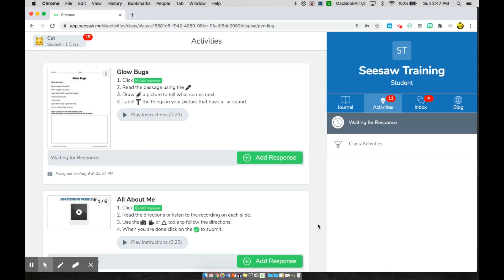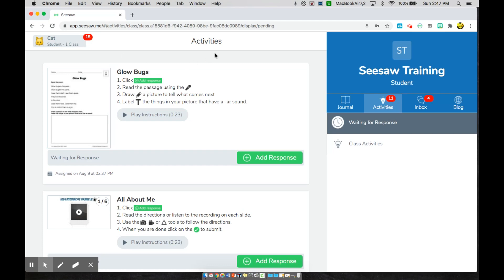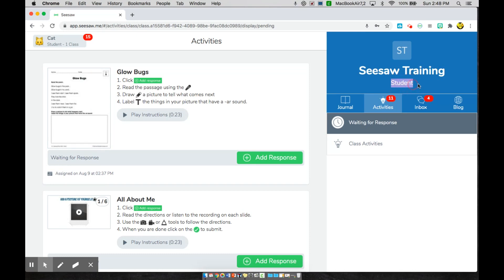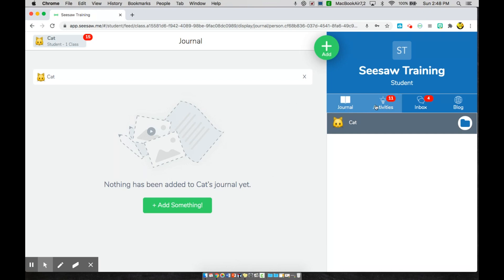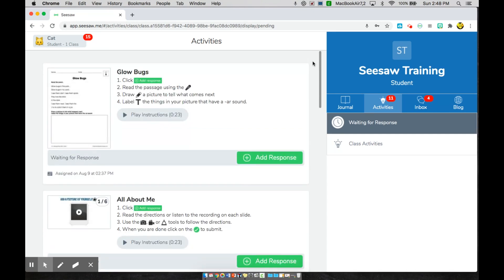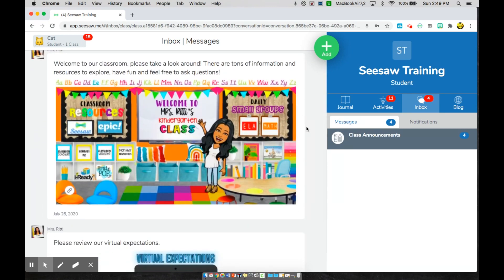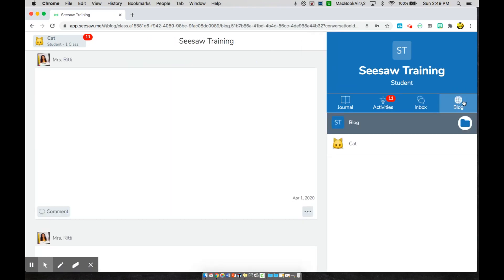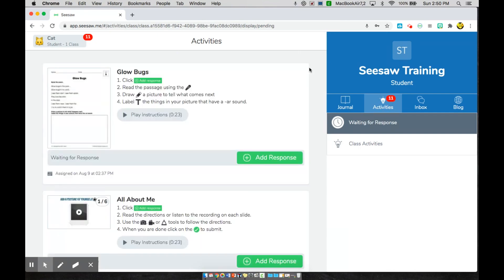Seesaw Student Tutorial - Homepage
This video will walk students through how to navigate through Seesaw from their homepage. This video can be used to get students started on Seesaw.